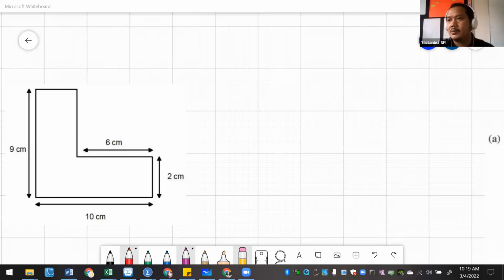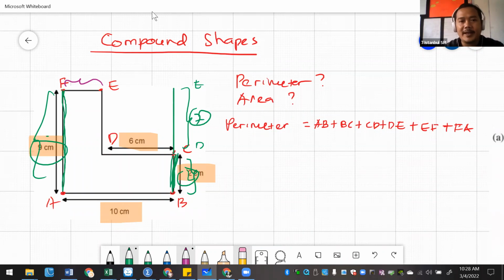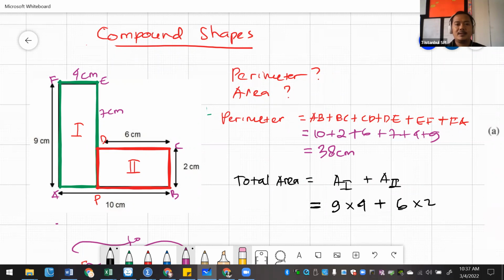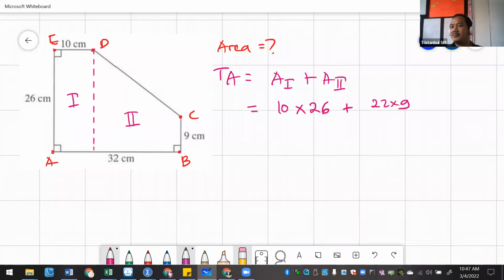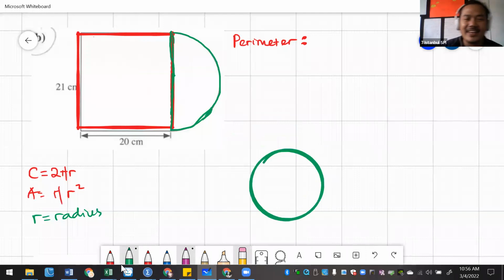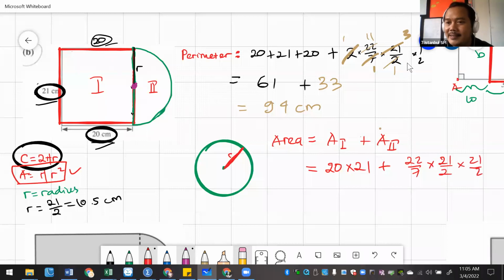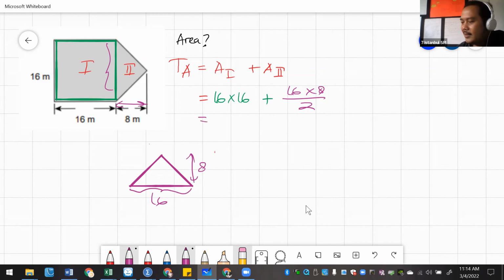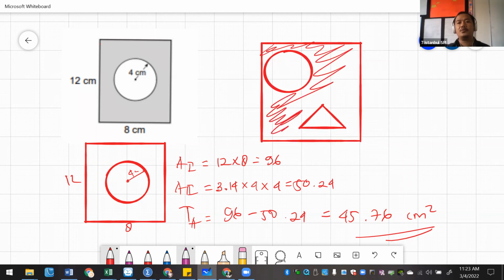21-22 Mathematics Grade 7 Istanbul and Wellington - 2D Shapes-Perimeter and Area of Compound Shapes